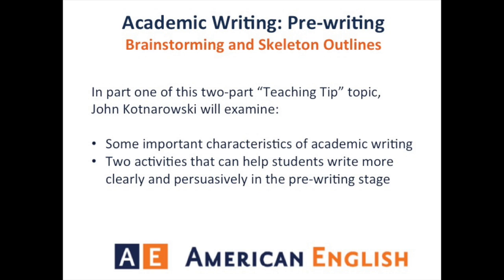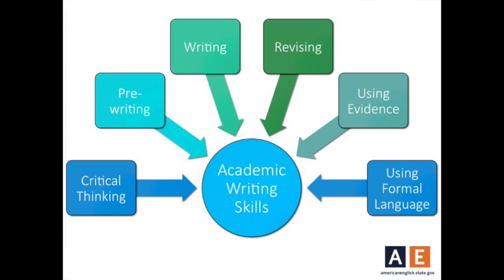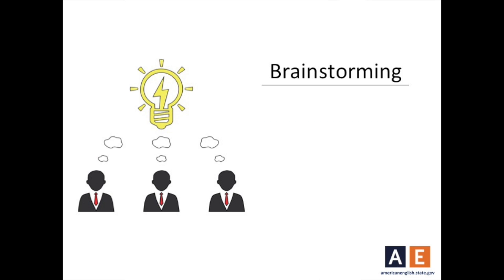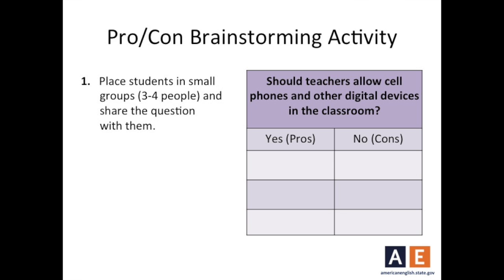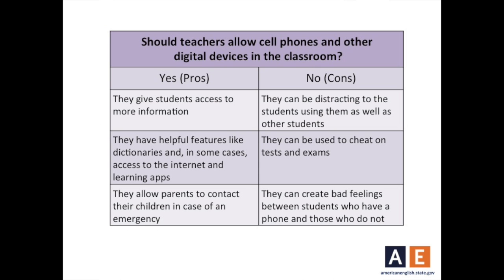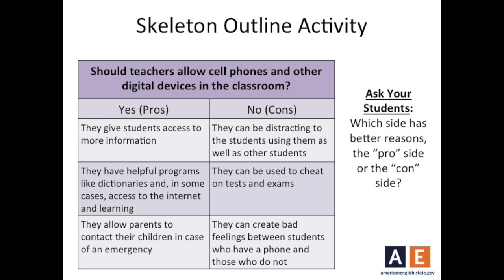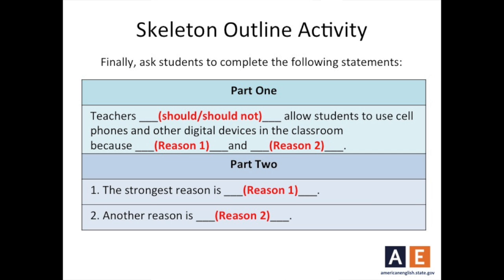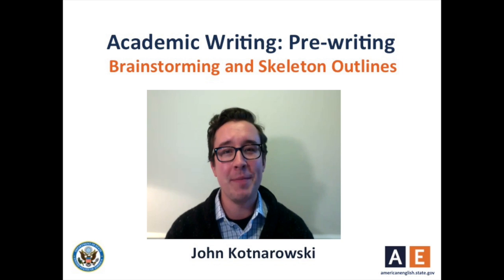Teaching Tips from AE - Academic Writing: Prewriting Part 1- Brainstorming and Skeleton Outlines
In part one of this Teaching Tip topic, John Kotnarowski will examine some important characteristics of academic writing and present two activities that can help students write more clearly and persuasively in the pre-writing stage.